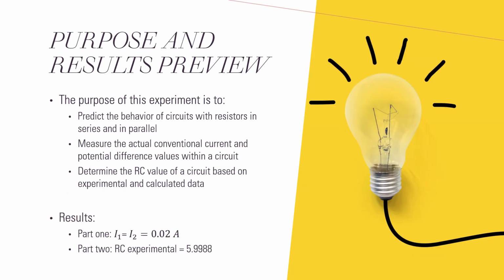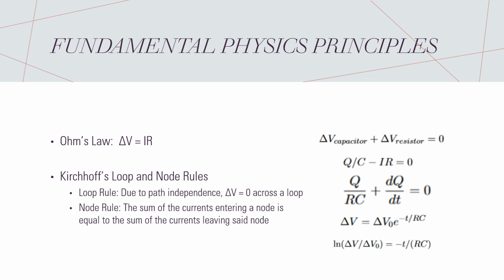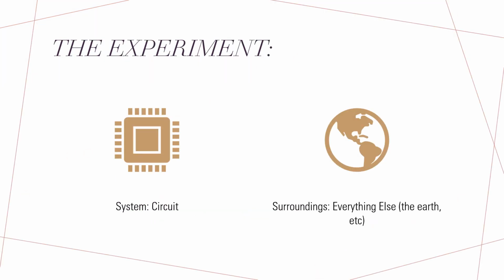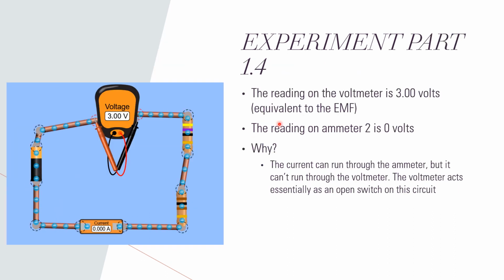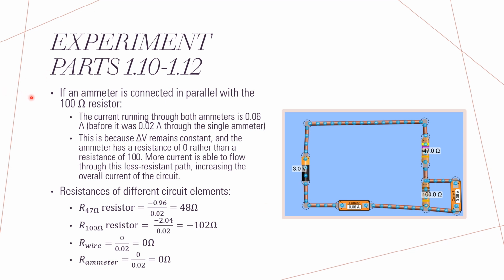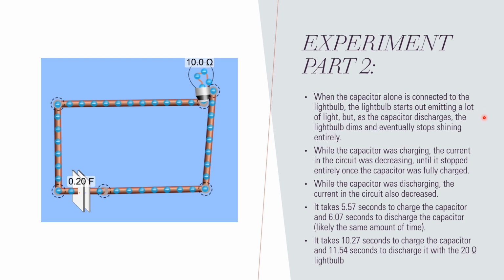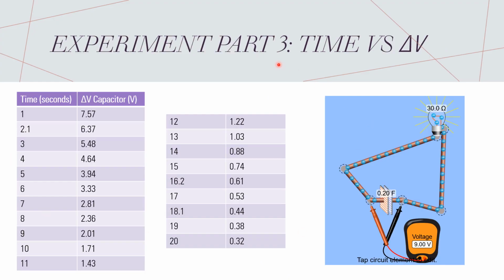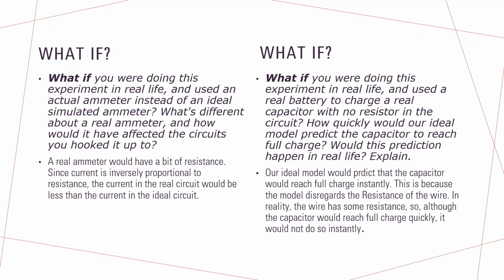PHYS 2212 Lab Report 3: Circuits